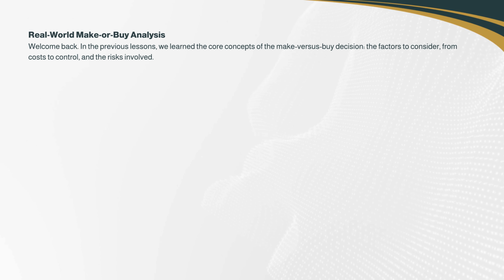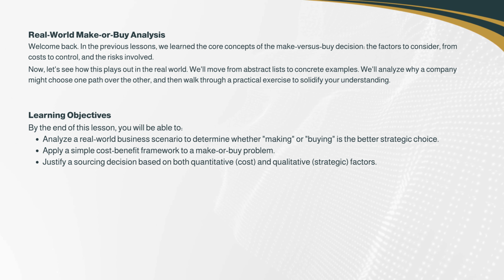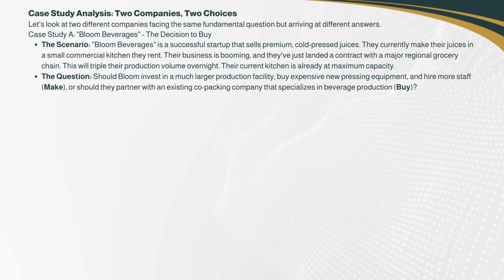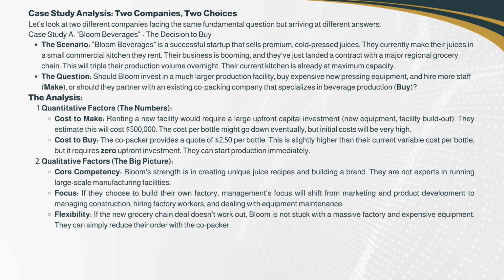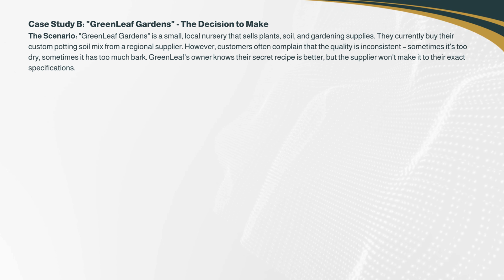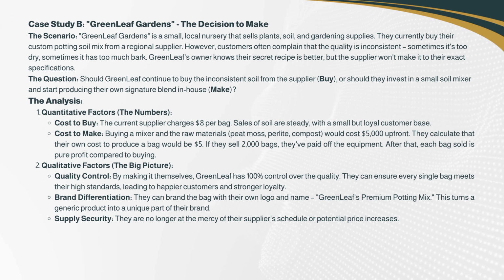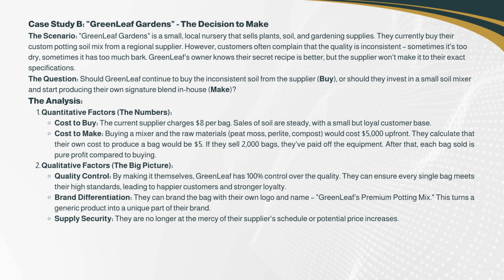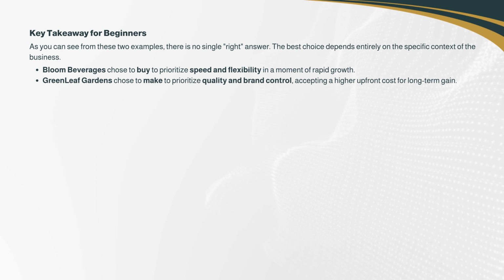067 CSCP Real World Make or Buy Analysis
Theory meets practice. This video walks through a real-world example of a make-or-buy analysis, applying the framework and factors discussed in previous lessons. See how a company might calculate costs, assess risks, and arrive at a final decision.

📚 Topic 04: Internal Operations and Inventory ( 32 Lessons )
📚 Topic 05: Forward and Reverse Logistics ( 37 Lessons )
📚 Topic 06: Supply Chain Relationships ( 33 Lessons )
📚 Topic 07: Supply Chain Risk ( 32 Lessons )
📚 Topic 08: Optimization, Sustainability, and Technology ( 41 Lessons )

Timestamps

⏱️00:21 - Real-World Make-or-Buy Analysis
⏱️00:47 - Learning Objectives
⏱️01:13 - Case Study Analysis: Two Companies, Two Choices
⏱️03:26 - Case Study B: "Greenleaf Gardens" - The Decision to Make
⏱️05:31 - Key Takeaway for Beginners

• • 🎬068 Determining Sourcing Requirements
• • 🎬069 Total Cost of Ownership (TCO)

• • 🎬070 Supply Base Analysis
• • 🎬071 Supplier Segmentation

• • 🎬072 Supplier Selection Process Overview
• • 🎬073 Key Steps in Supplier Selection
• • 🎬074 Supplier Selection Criteria

💬 Got questions?